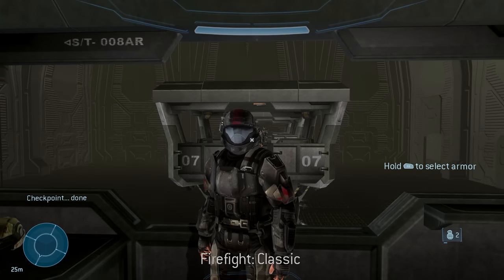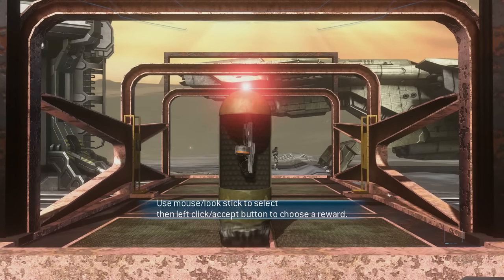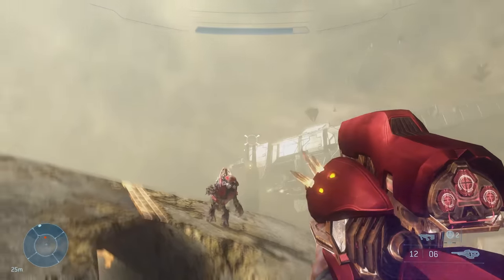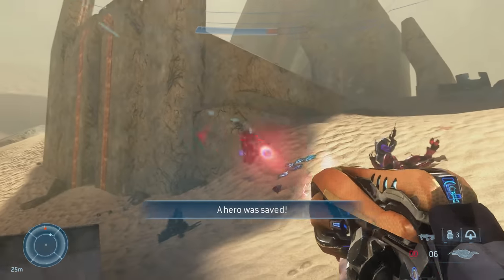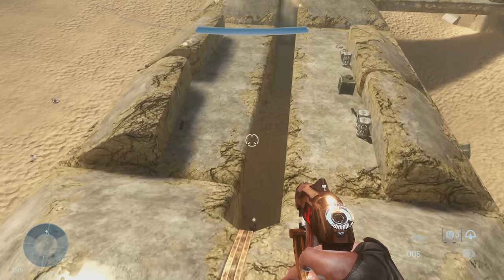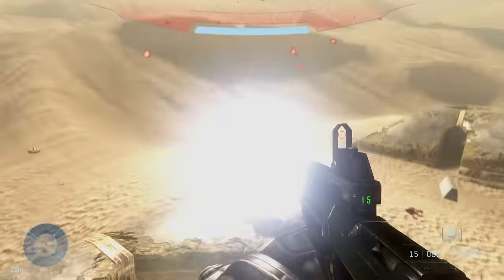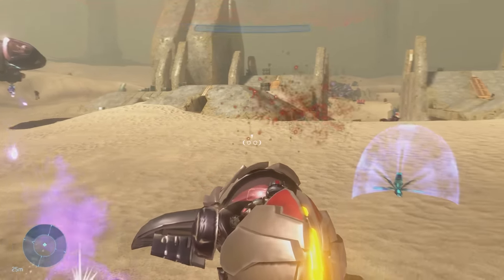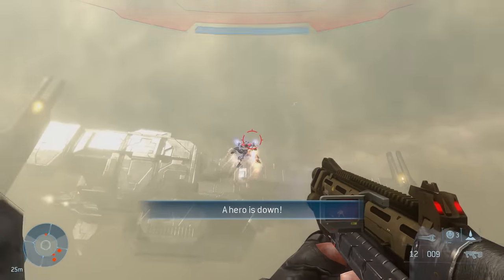HALO WARS vehicles in a Halo 3 Firefight mod! Halo MCC Ultimate Firefight Sandtrap Mod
One of the coolest Halo MCC mods allows you to take control of Halo Wars vehicles! You have to try the Ultimate Firefight Sandtrap Mod!